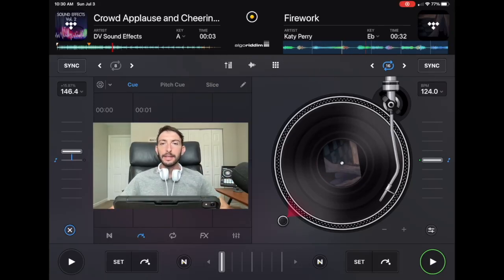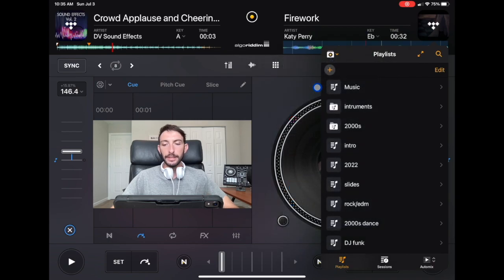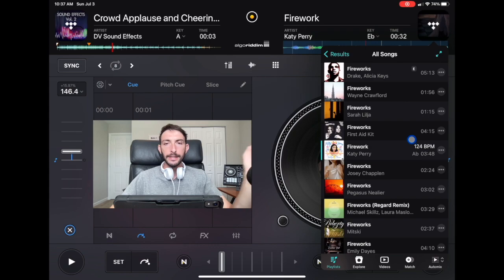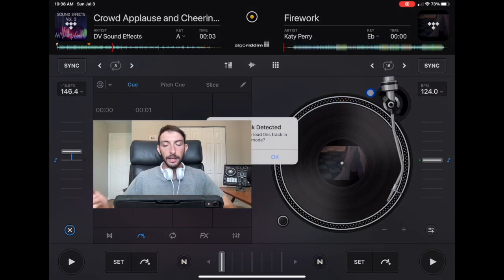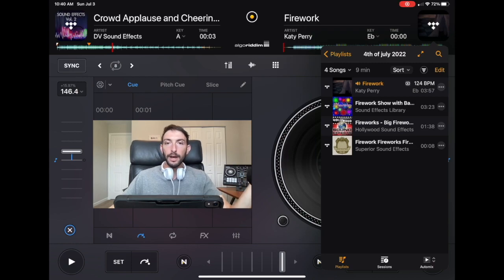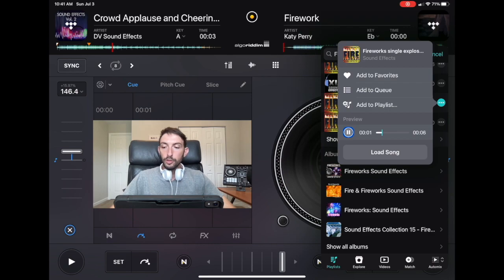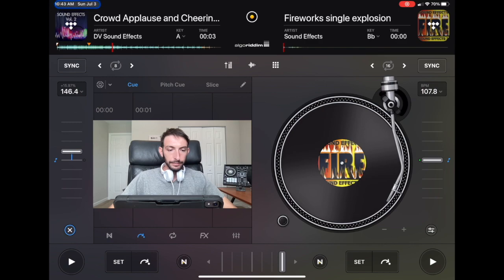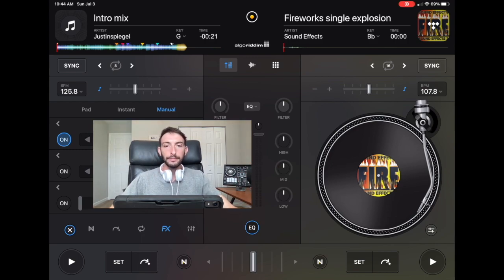Djay Pro 4th Of July Playlist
Im DJ Spiegel Spin and in this Djay Pro AI playlist tutorial I give you some creative ideas on putting together a great 4th of july holliday playlist perfect for a backyard BBQ. Not only do I show you how to add songs to thre Djay Playlist but also sound effects and music videos.